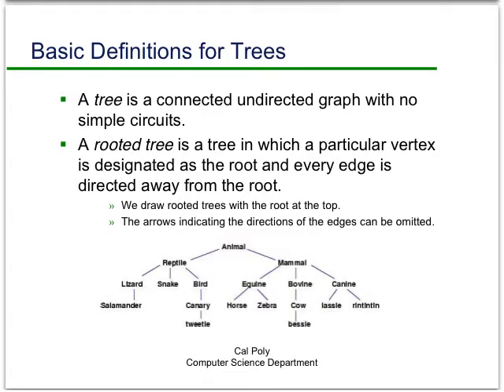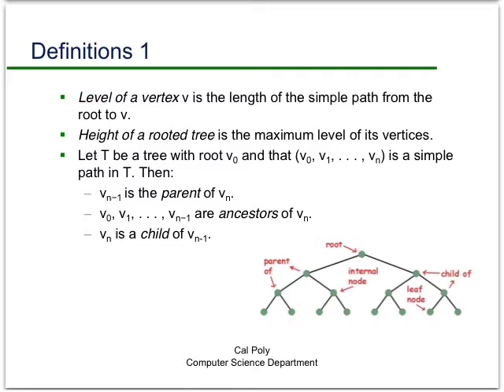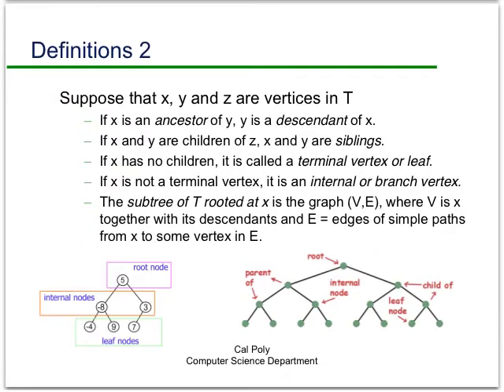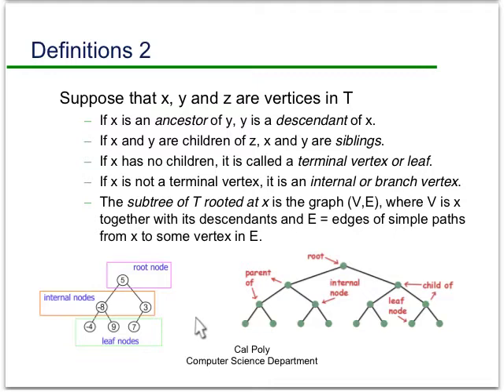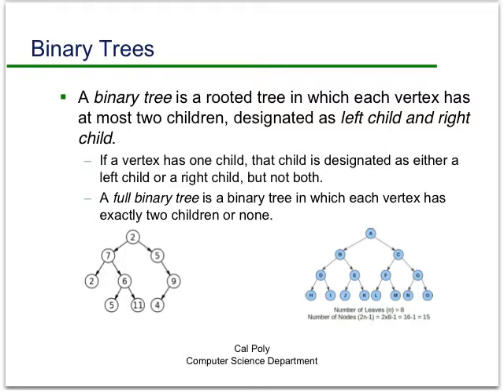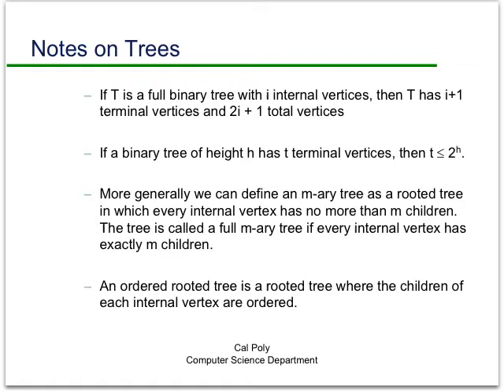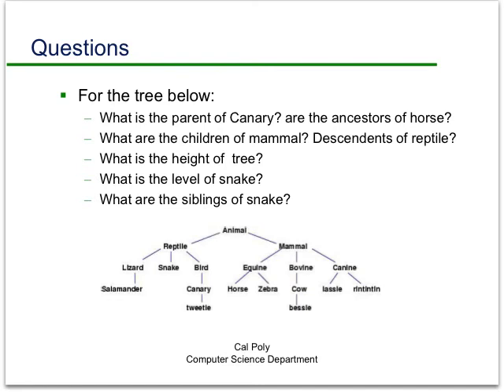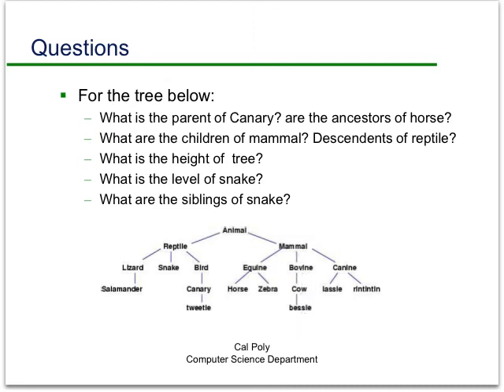Introduction to Trees